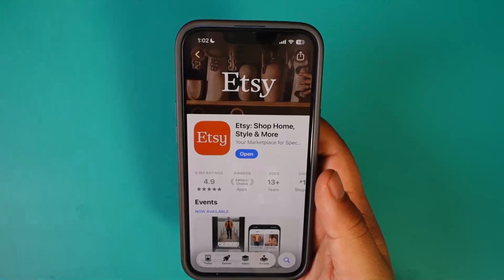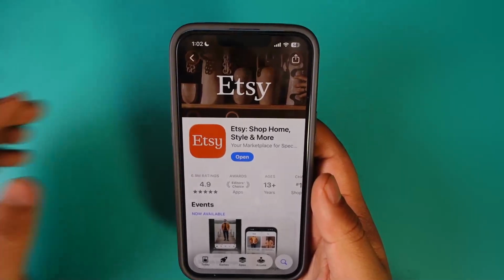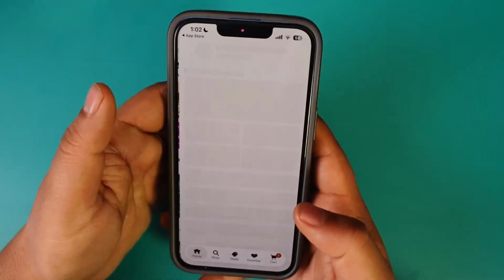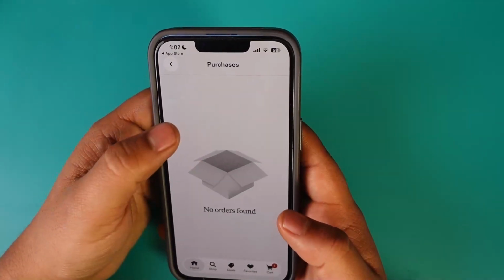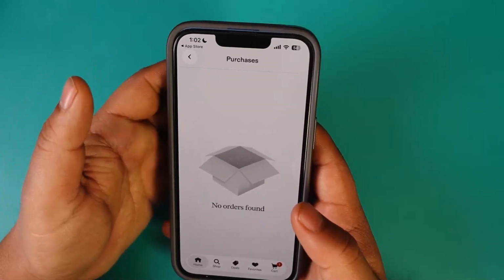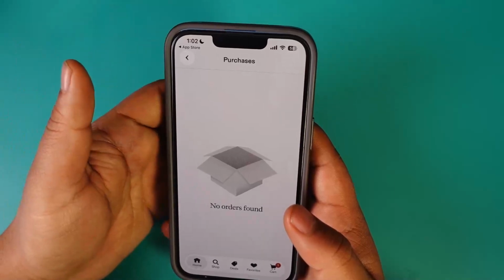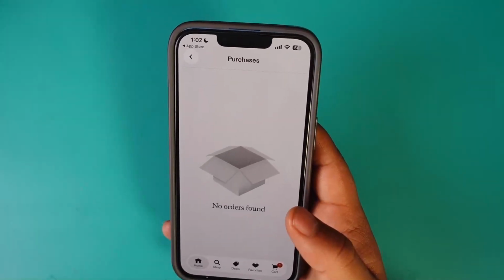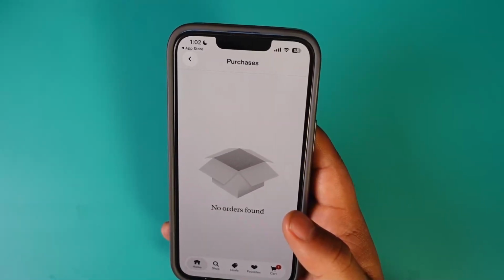How to Return Item on Etsy | Seller Policies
Learn how to initiate a return for an item purchased on Etsy and understand the process for setting a return policy as a seller. This guide covers buyer steps and seller policy configuration.

TIMESTAMPS:
0:00 How to return item on Etsy
0:12 As a buyer: Go to your profile
0:23 Check the seller's specific return policy
0:30 As a seller: Set your policy in Shop Manager
0:45 Specify time frames and shipping rules
0:56 Note exceptions for personalized or perishable items